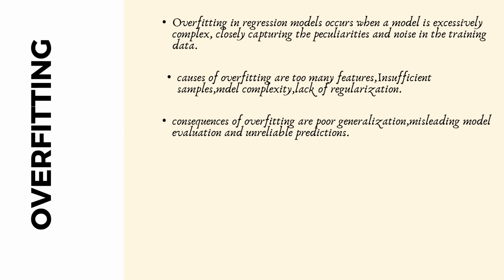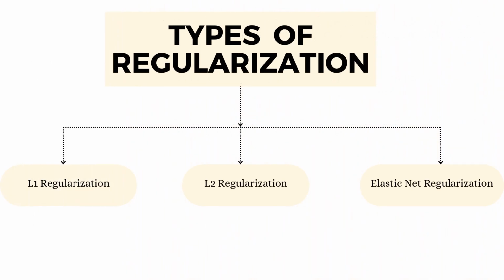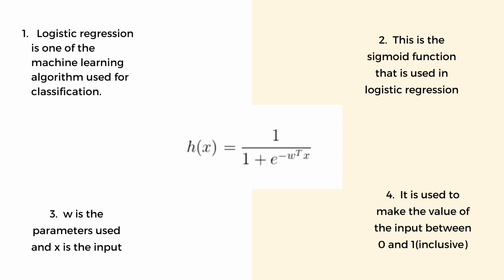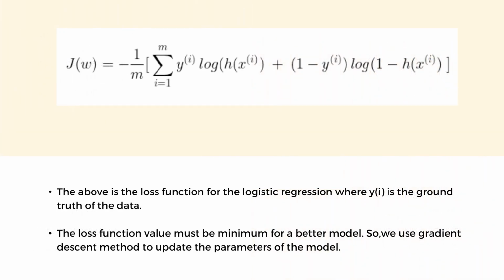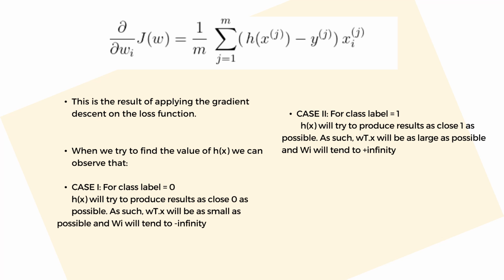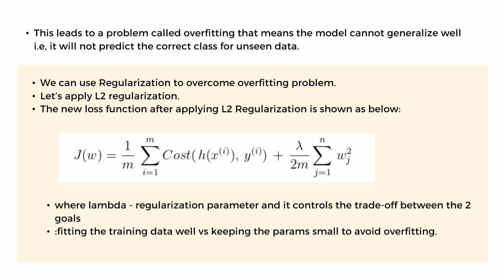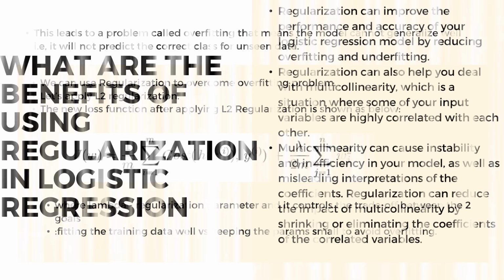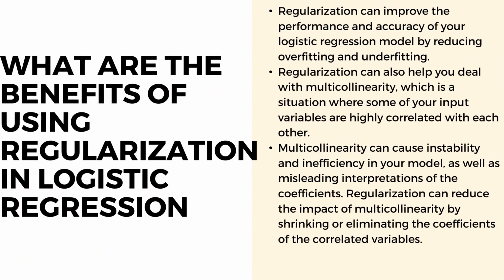L2 Regularization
This reel was created by Sreenija V   for mentorness Internship.